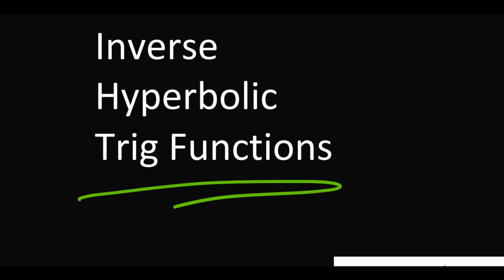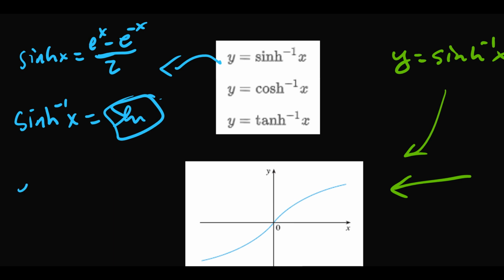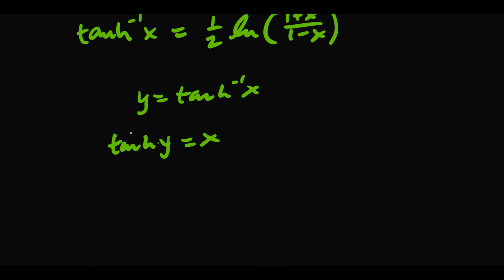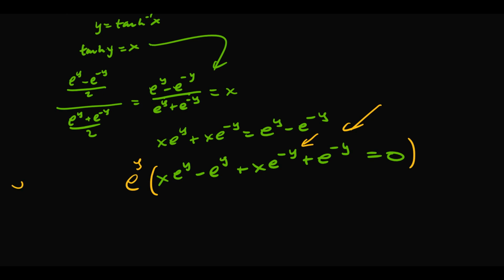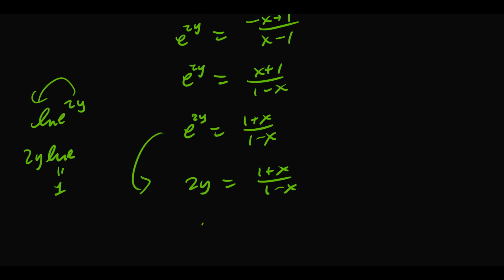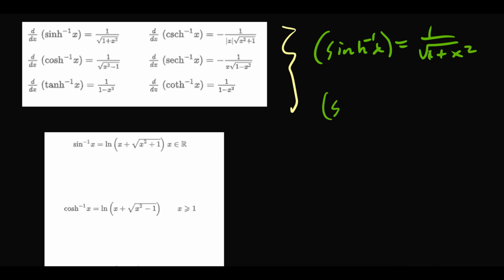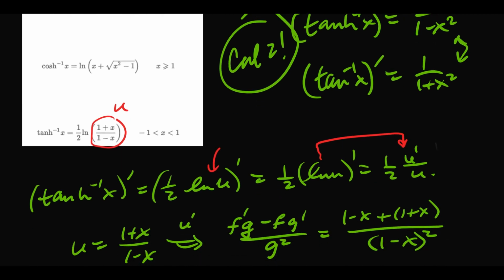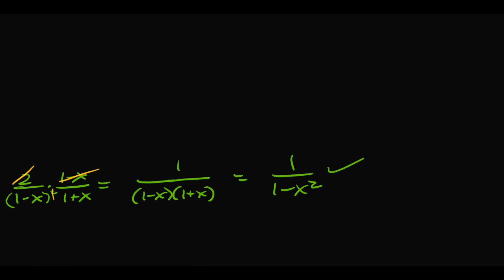Inverse Hyperbolic Trig Functions